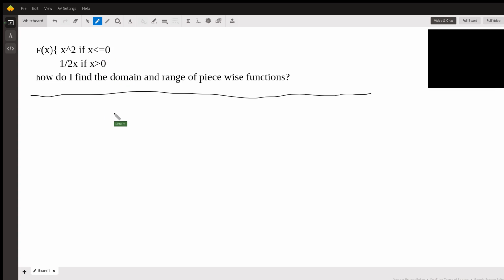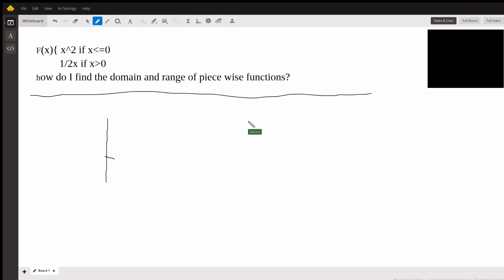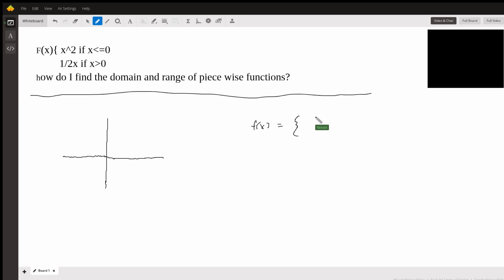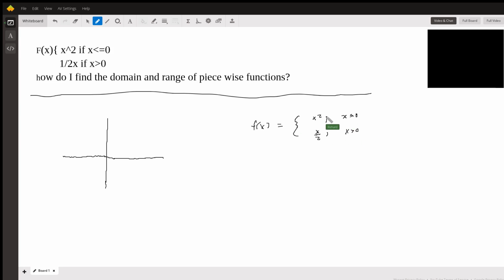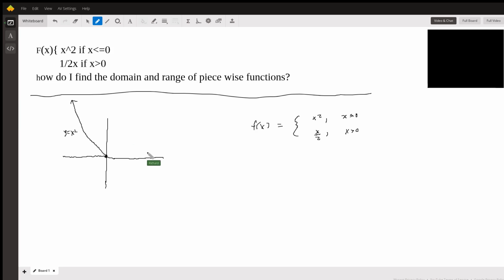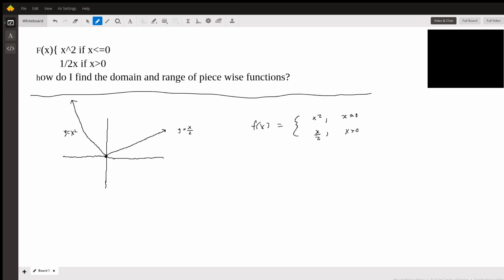Finding domain and range of a piecewise function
Question: Piecewise function domain and range
F(x){ x^2 if x‹=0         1/2x if x›0how do I find the domain and range of piece wise functions?

Answered By:

Richard C.